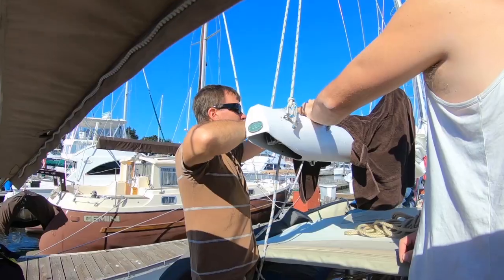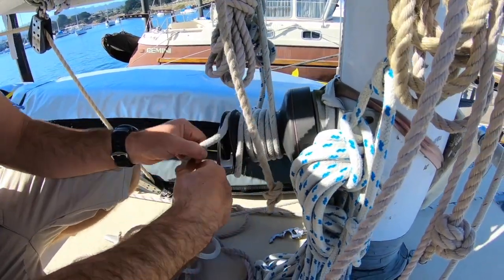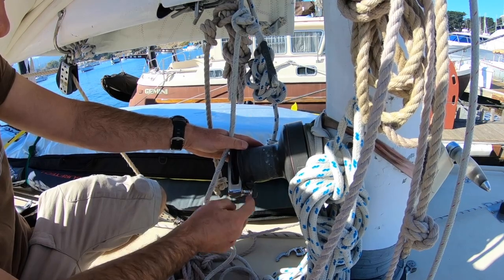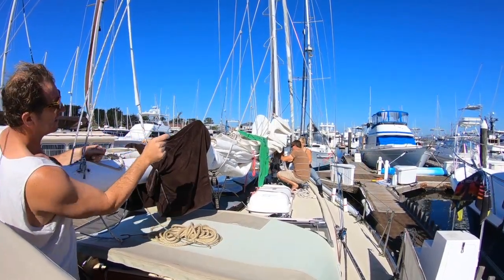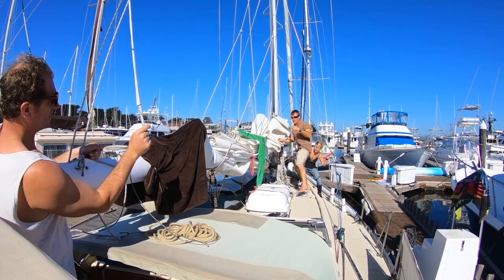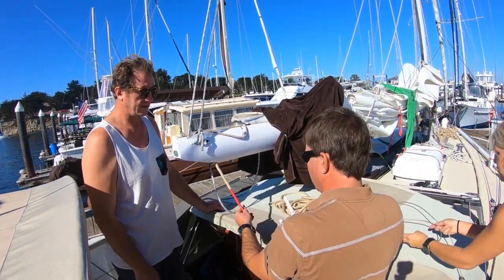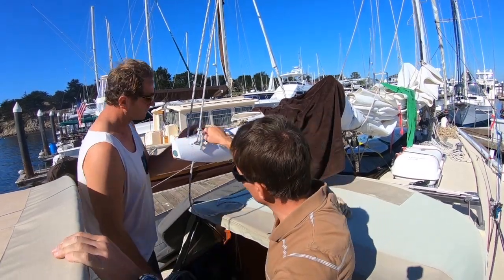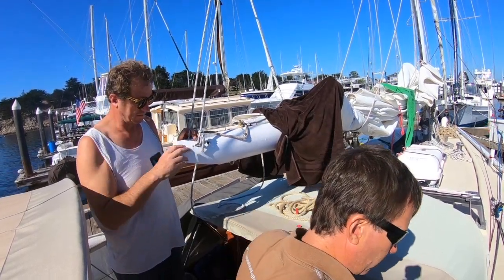Sea Otters and fixing lines on Sailboat at second stop - Monterey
This video is about Fixing lines and the Monterey Marina life.